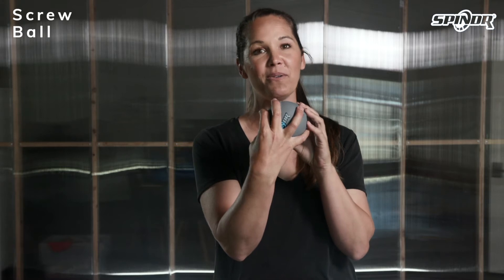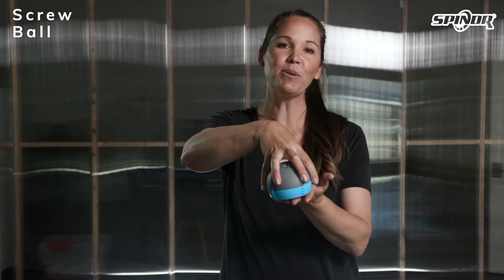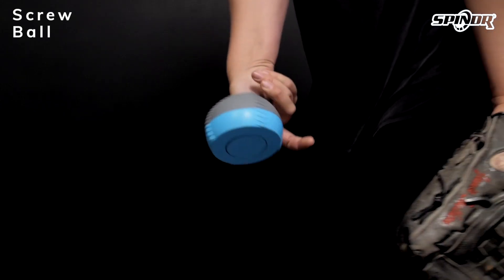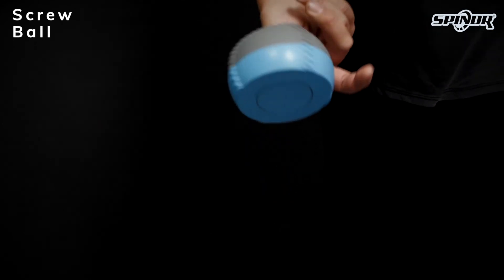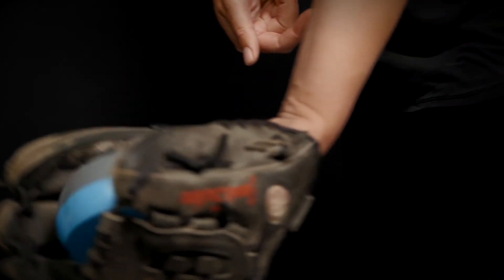Screwball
The SpinDr Spin Trainer allows pitchers of all ages and abilities to assess, diagnose, and optimize the spins of their softball pitches. When practicing spins of a screwball ensure that the flat part of the Spin Trainer remains flat and facing downwards, parallel to the ground.